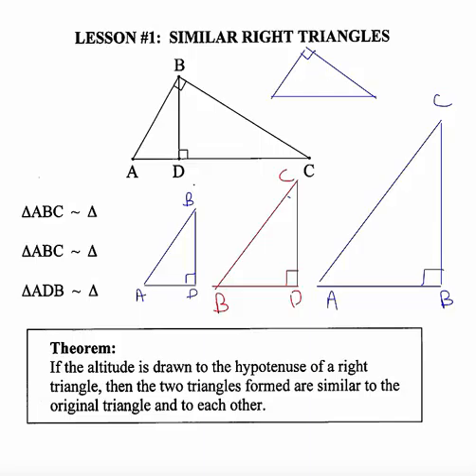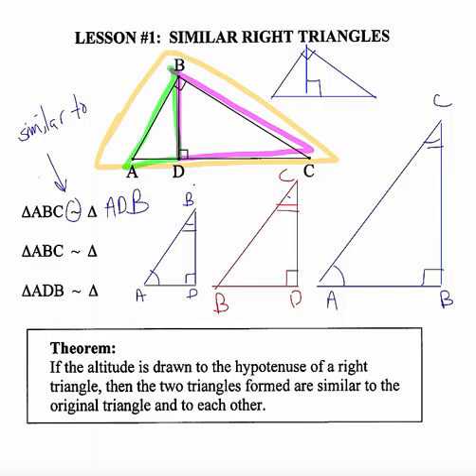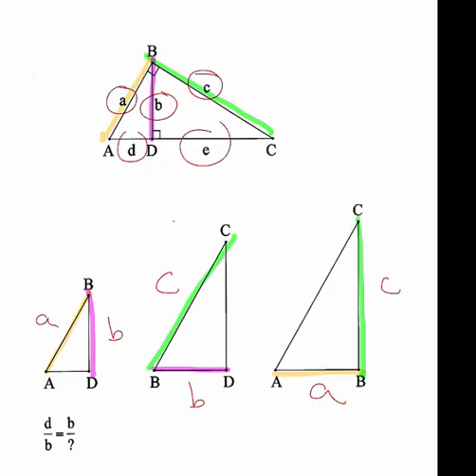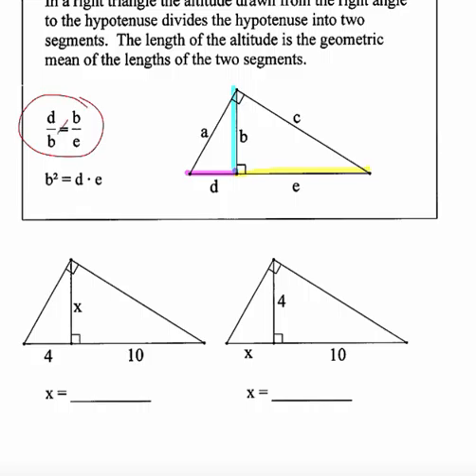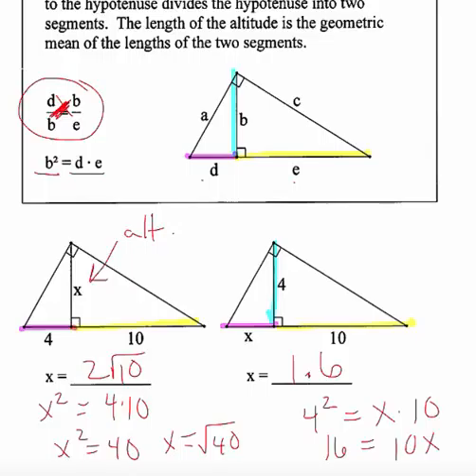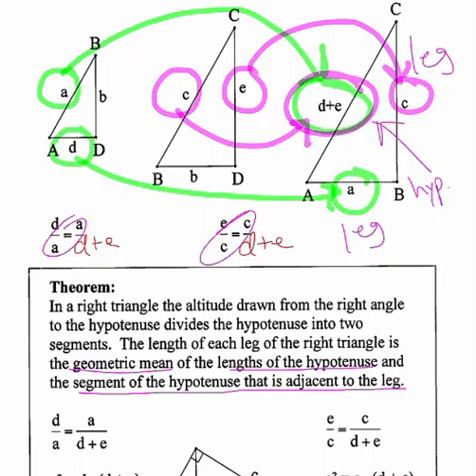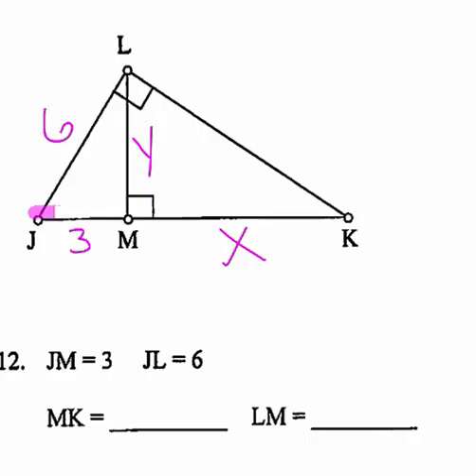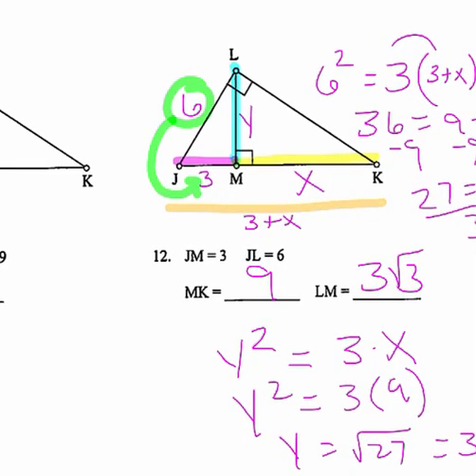Unit 8 Lesson 1 Video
Using the geometric mean and similar right triangles to find missing lengths